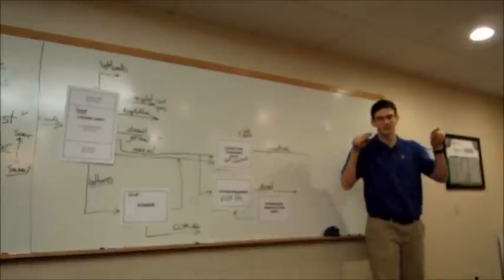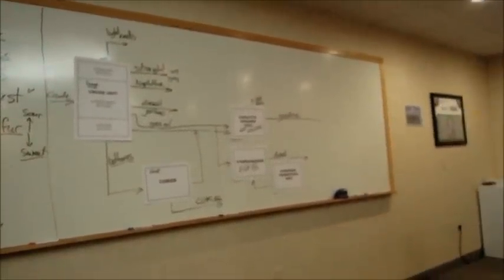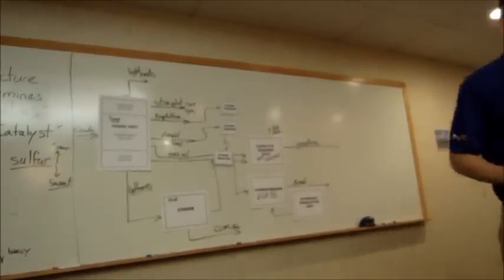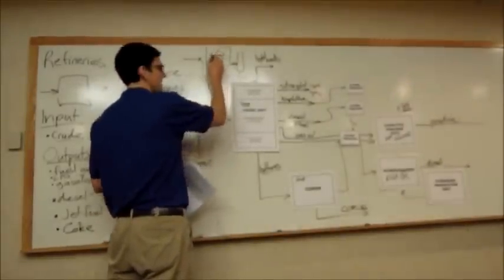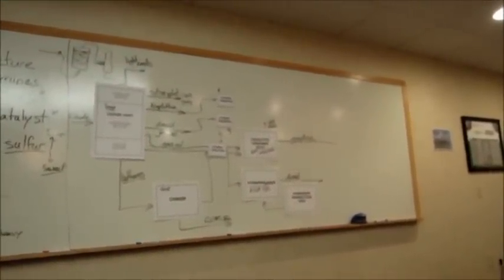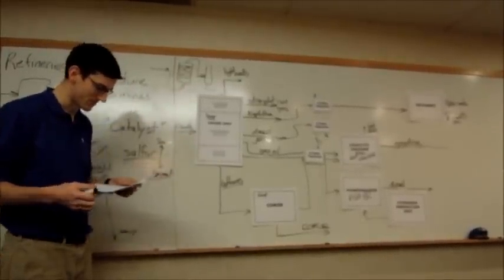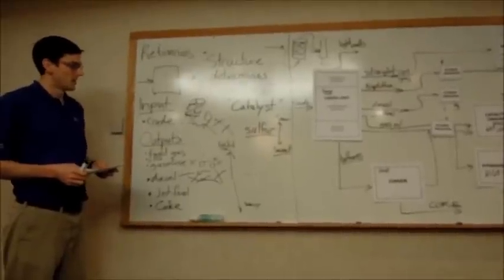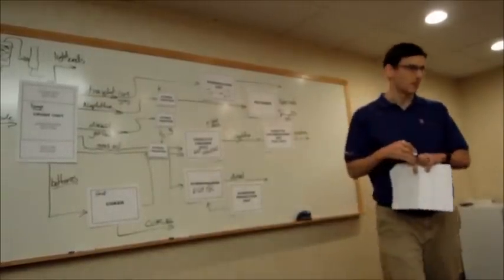Petroleum Refining Part 2: A Non-technical Overview with Paper, Tape, and Markers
I'm a process engineer currently working for WorleyParsons in Billings, MT. This is a recording of a lunch presentation that I did for my coworkers. The audience included engineers, drafters, designers, managers, and the token IT guy. As such, it had to be non-technical. To match, I picked a non-technical medium: paper, tape, and markers.

Forgive the bad focusing and the abrupt ending. It was an impromptu recording for a friend.

The views expressed in this are my own. I do not speak for WorleyParsons.